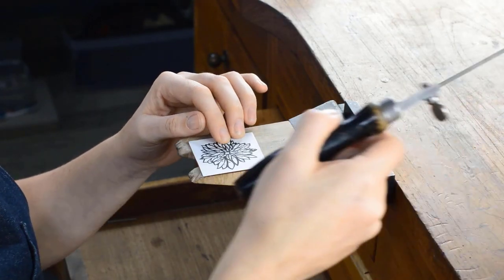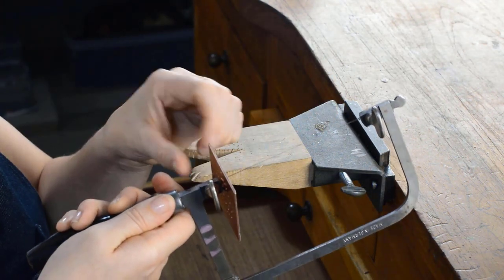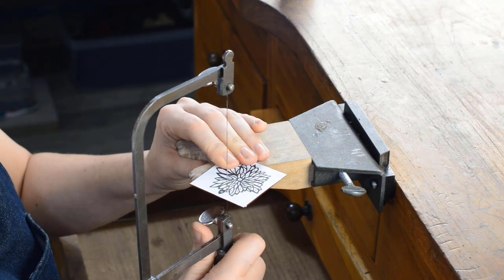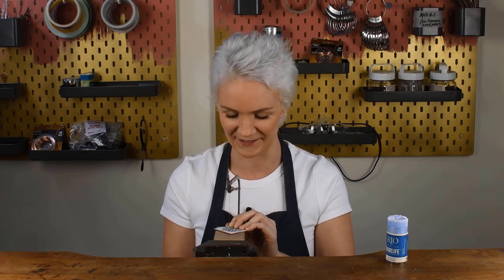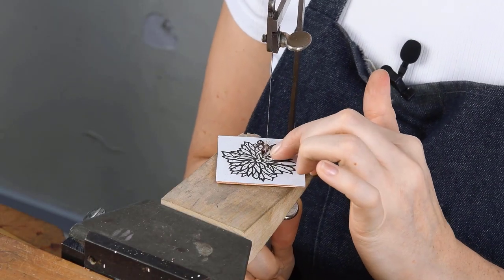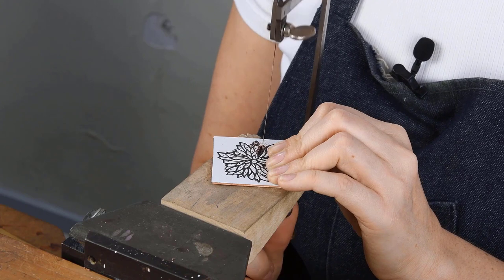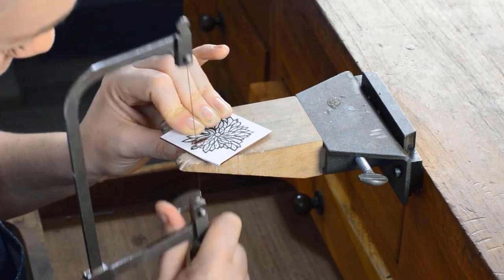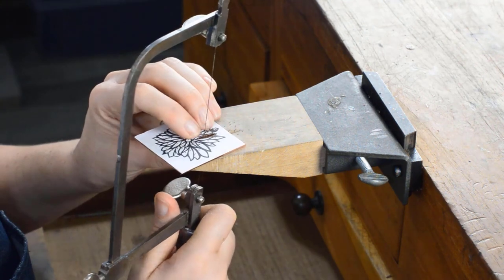How to Make a Saw Pierced Pendant | Jewelry Making Class | Metalsmith Academy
To view the entire class which includes over 1 hour 10 minutes of easy-to-follow, succinct video instruction and 31 pages of full-colour handouts, join the Metalsmith Academy - our online jewellery school.

Want to learn more about jewellery making, including stone setting, design and rendering, as well as building creativity? Check out the Metalsmith Academy! We'd love to welcome you into our worldwide community of jewellers.